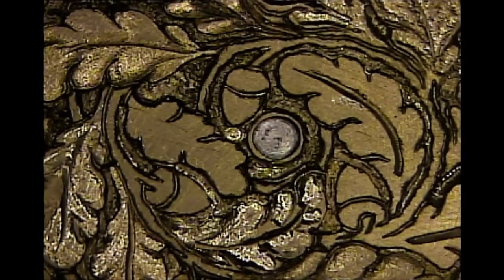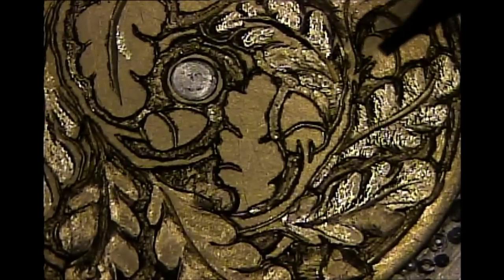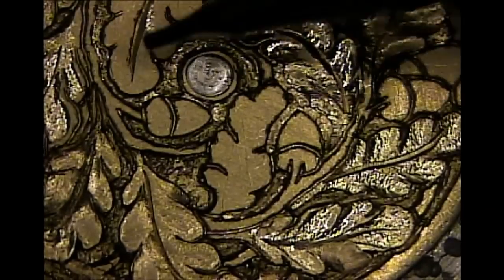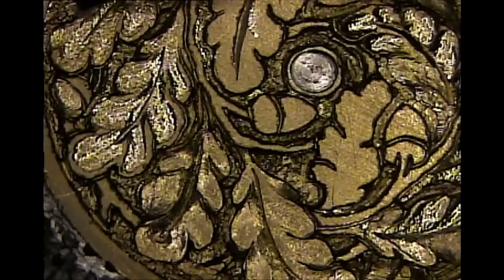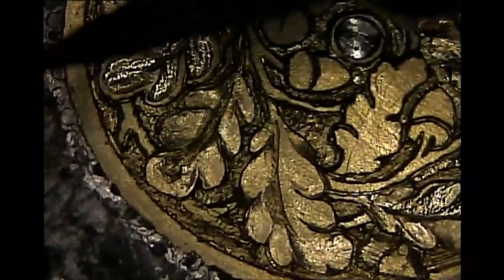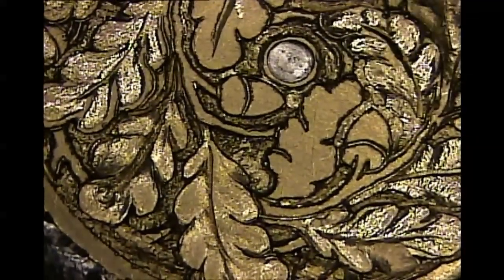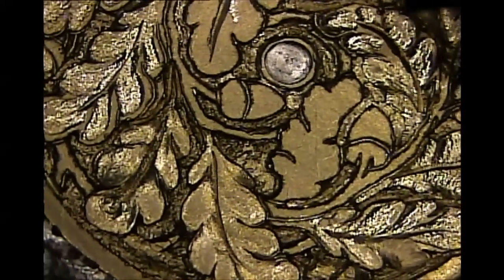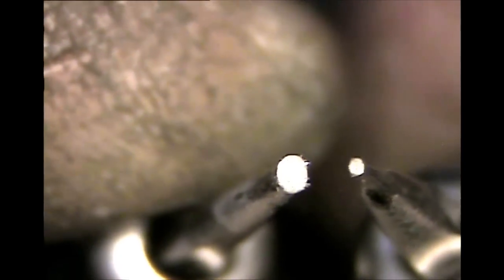Sculpted Oak Leaves